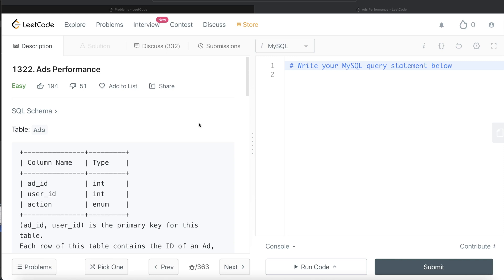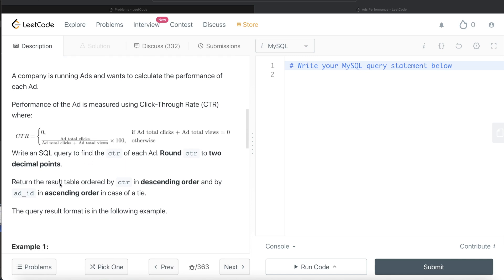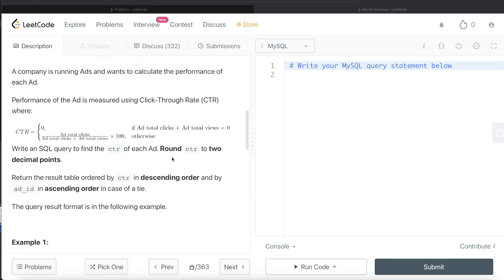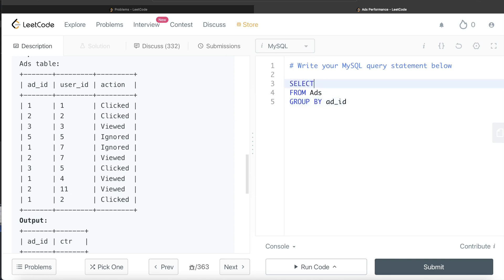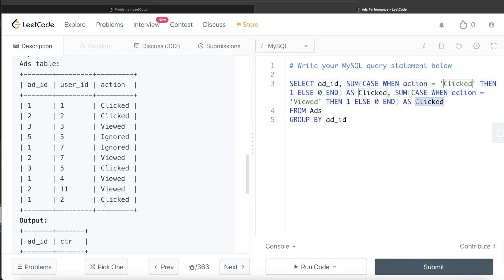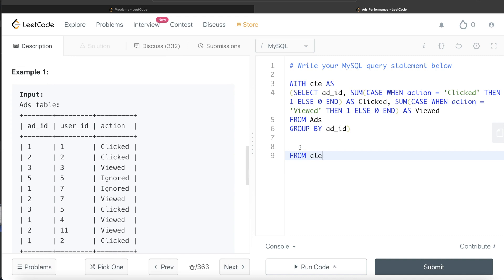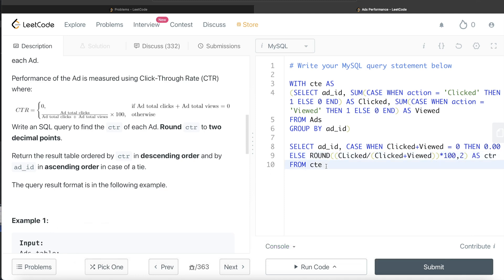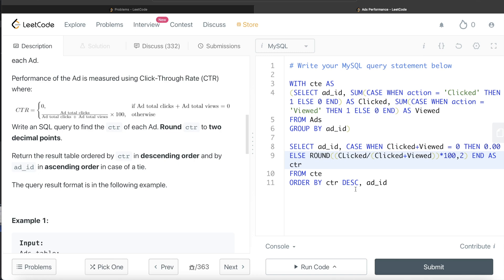LeetCode 1322 "Ads Performance" Facebook (Meta) Interview SQL Question with Detailed Explanation